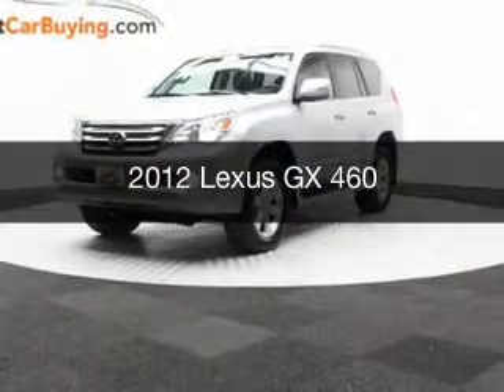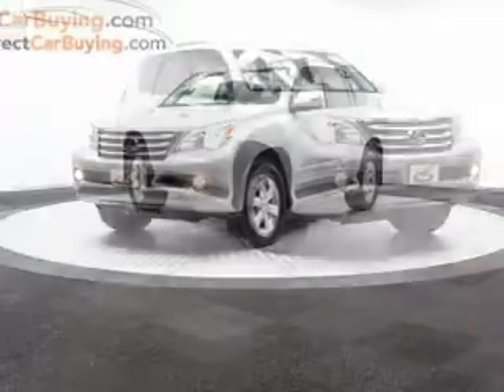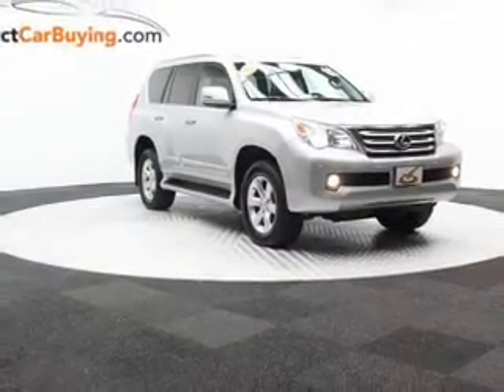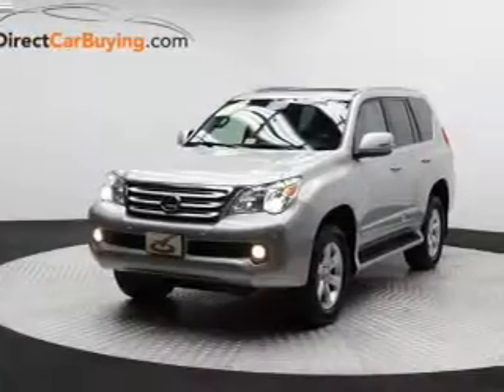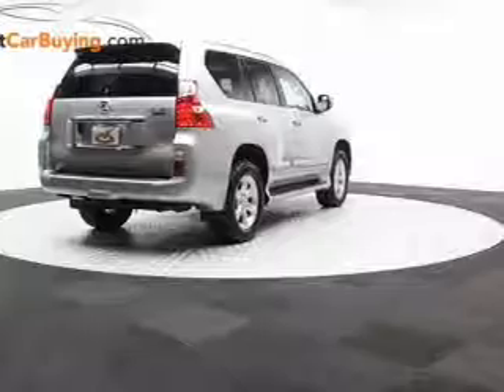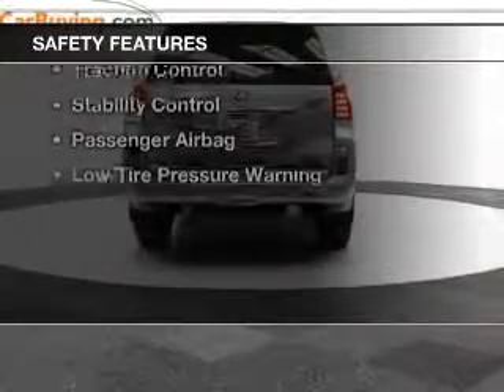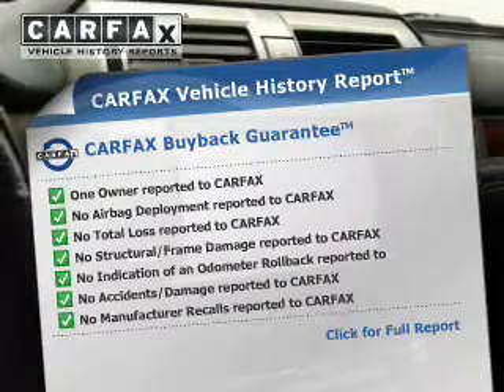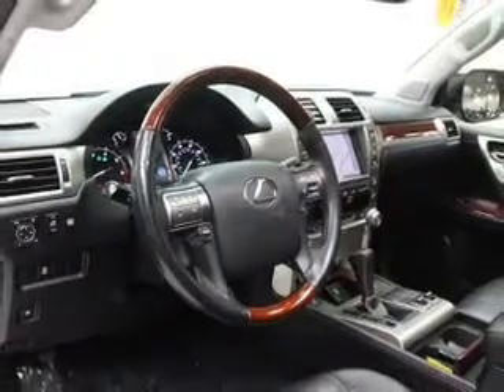2012 Lexus GX 460 - Sterling VA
Year: 2012
Make: Lexus
Model: GX 460
Trim:
Engine: 4.6 liter 8 cylinder 32 valve MPFI DOHC
Transmission: 6-Speed Automatic
Color: Starfire Pearl
Mileage: 57379
Address:
22705 Commerce Center Court